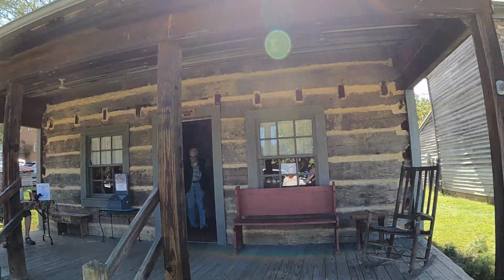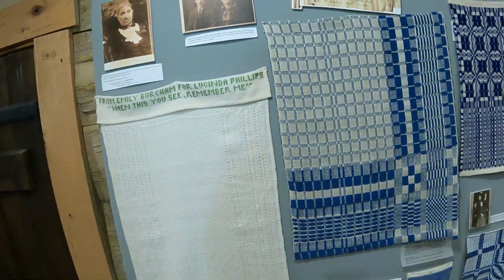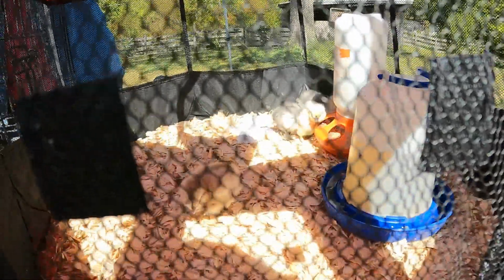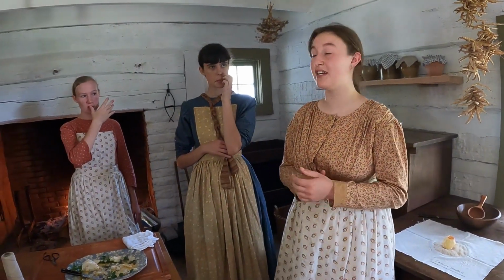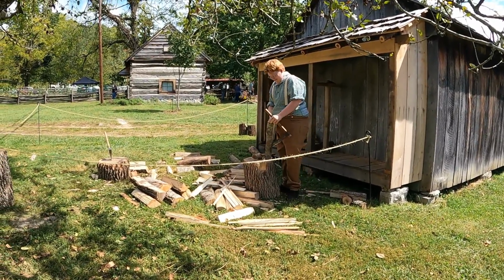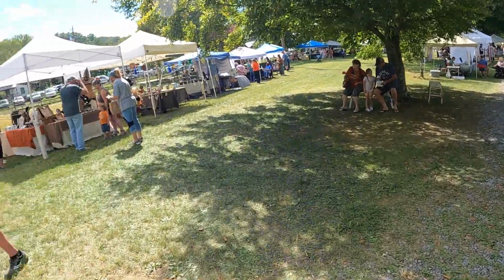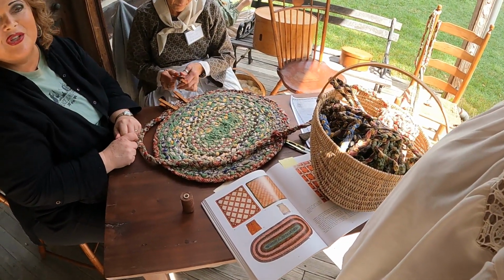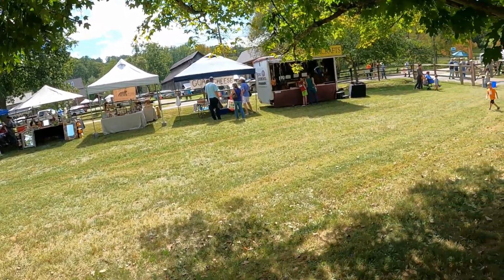Exchange Place, A Living History Farm, 51st Fall Folk Art Festival, Kingsport TN, Maggie the Mule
We had a great time at the Fall Folk Arts Festival in Kingsport TN.  We had never been to Exchange Place, which is a Living History Farm.
This was the 51st Folk Art Festival, the event had vendors, music, and more.